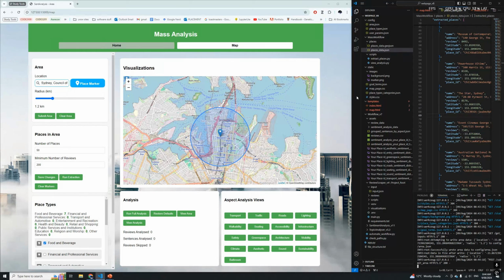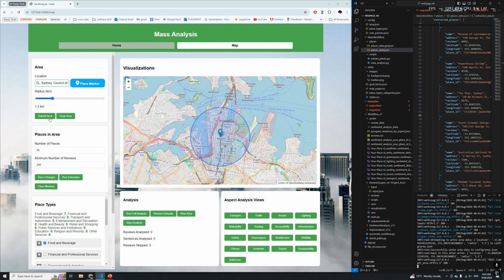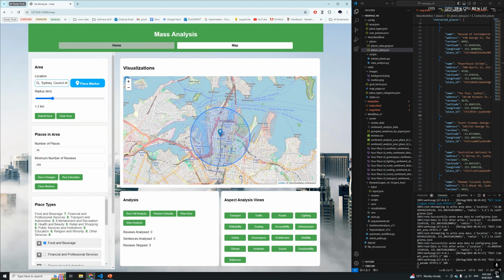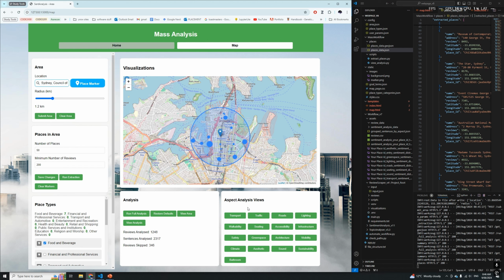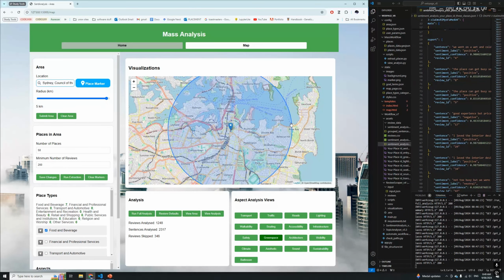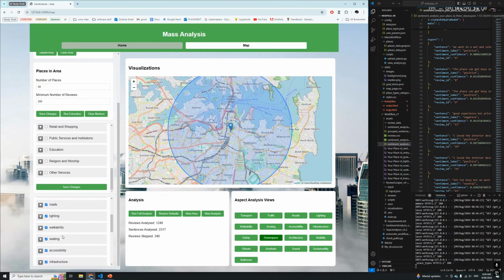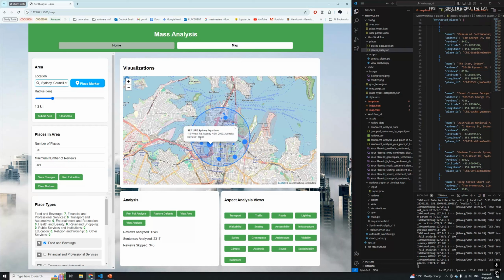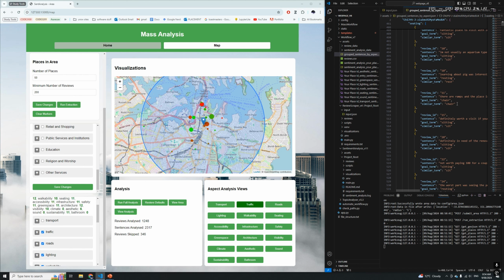Area Aspect-Based Sentiment Analysis